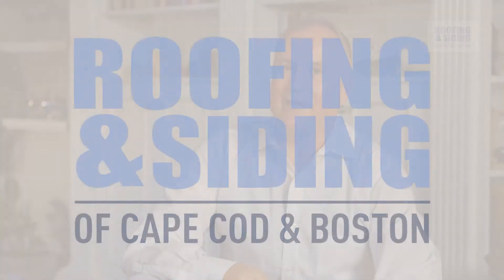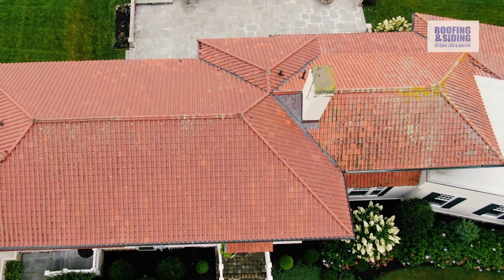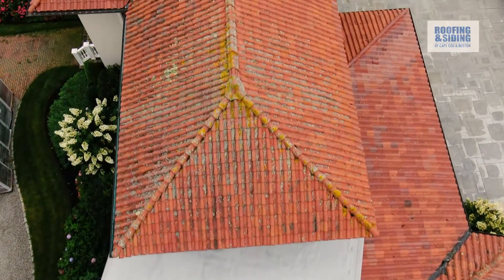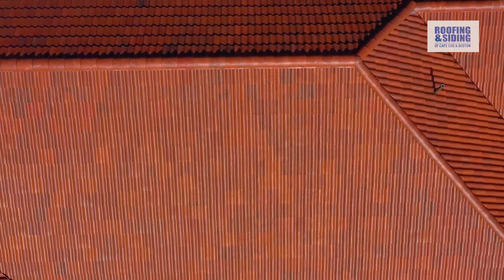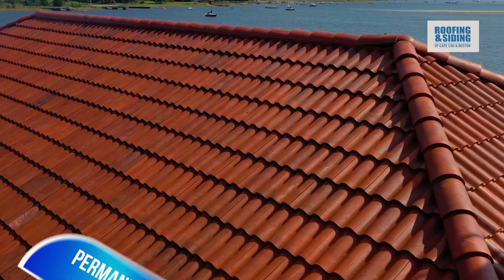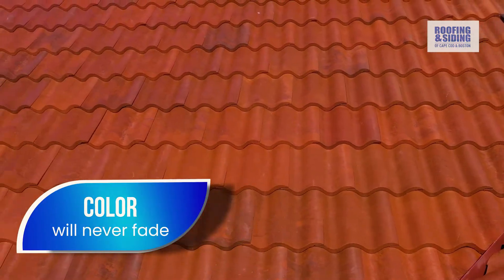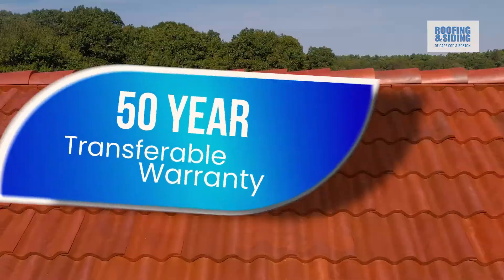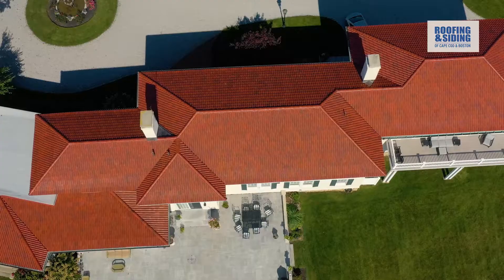Roofing and Siding of Cape Cod and Boston - Composite Spanish Roof Tile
Environmentally friendly composite roofing material
Available in any color combination - all tiles colored throughout
Multi-colored barrel tile blends and aged barrel tile coloring blends
Class 4 impact rating - 130mph wind resistance
All Barrel tile roofing products have a 50-year limited warranty